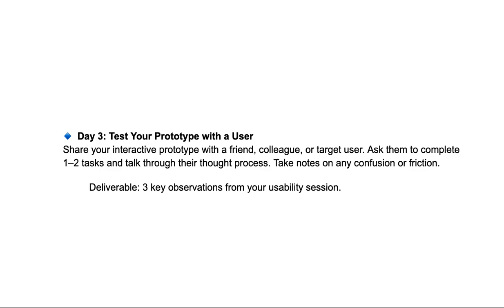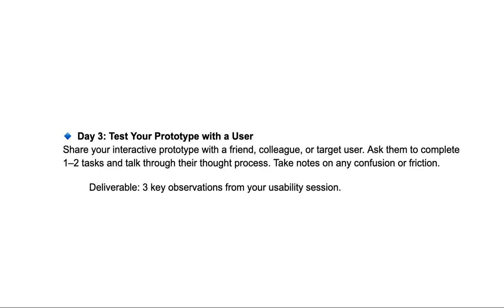Week 10 Day 3 - Test Your Prototype with a User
🔹 Day 3: Test Your Prototype with a User

Share your interactive prototype with a friend, colleague, or target user. Ask them to complete 1–2 tasks and talk through their thought process. Take notes on any confusion or friction.

Deliverable: 3 key observations from your usability session.